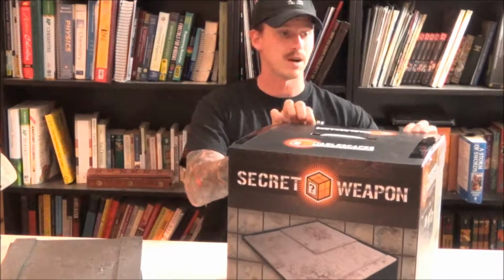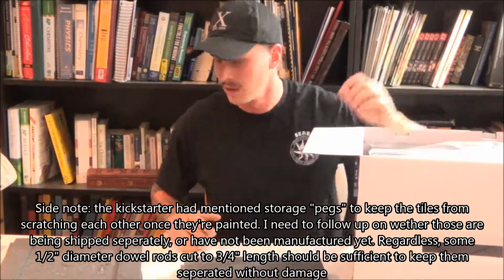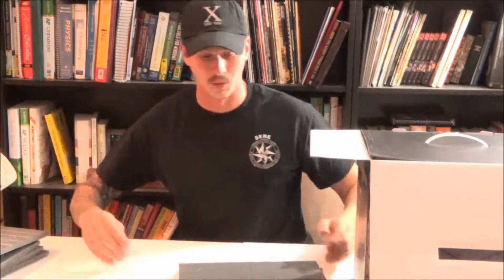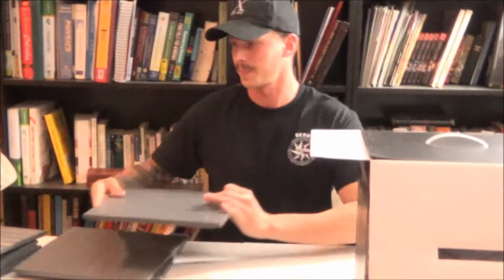SWM Tablescapes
Unboxing of the Urban Ruins set from Secret Weapon Minatures' Tablescapes series.